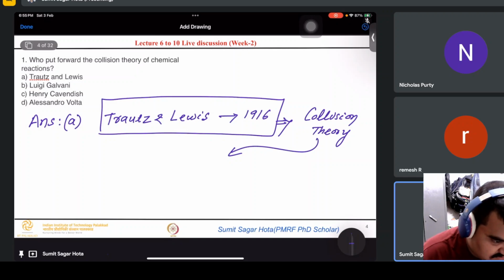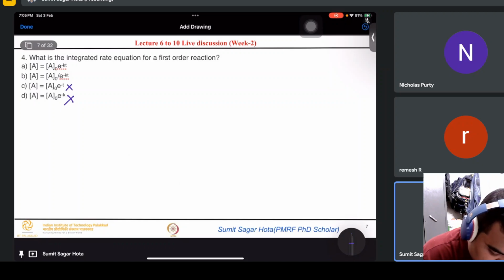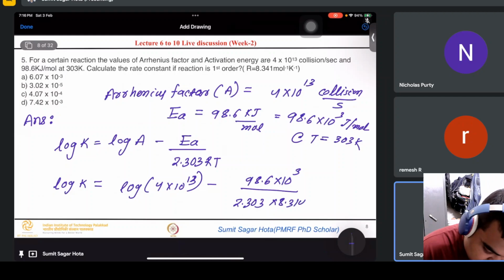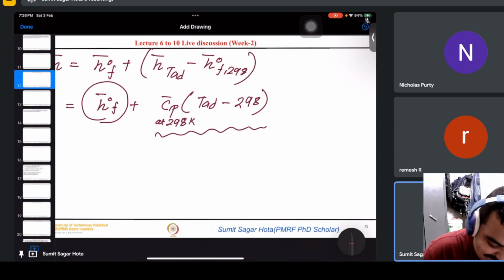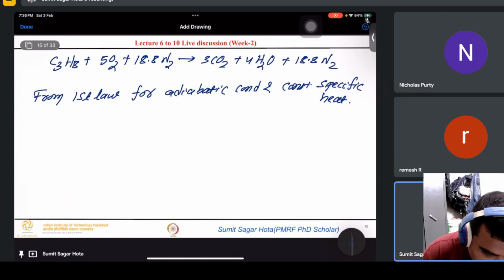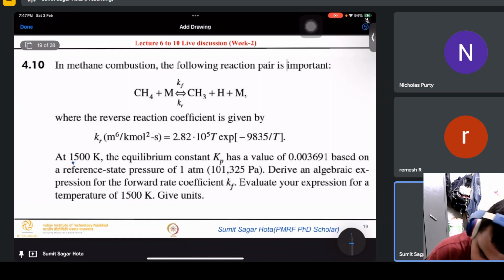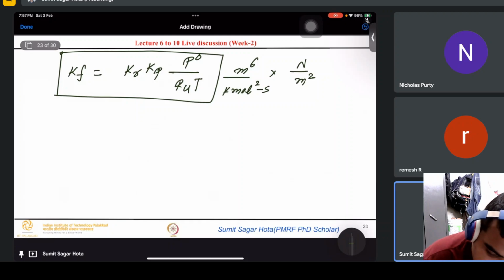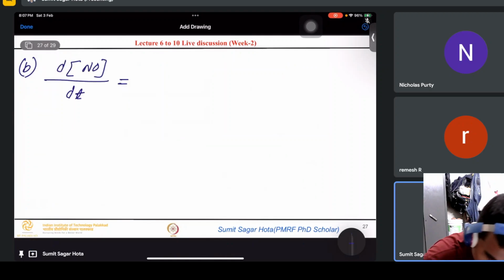Week-2 (Lec.6 to 10) Turbulent Combustion Theory and modelling Problem-Solving Sessions for NPTEL